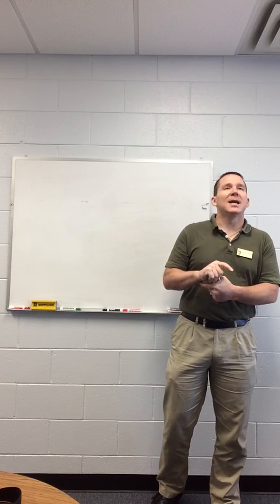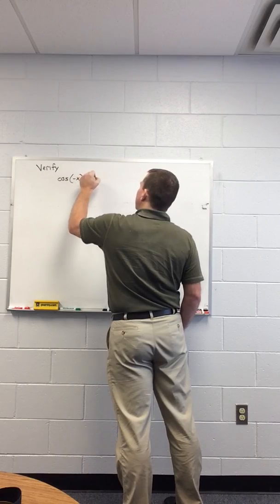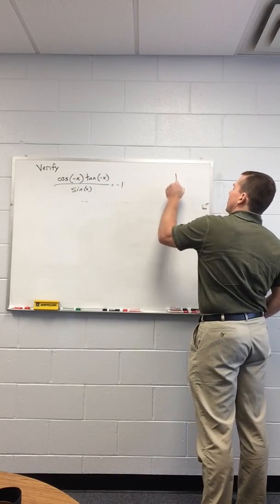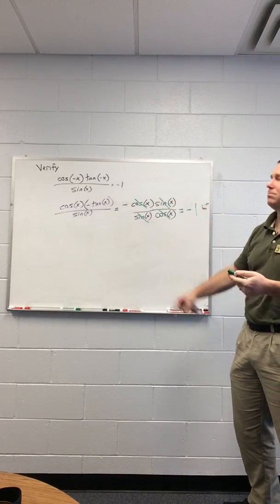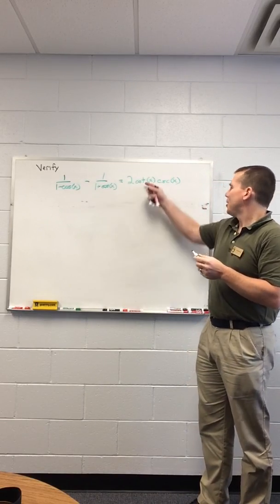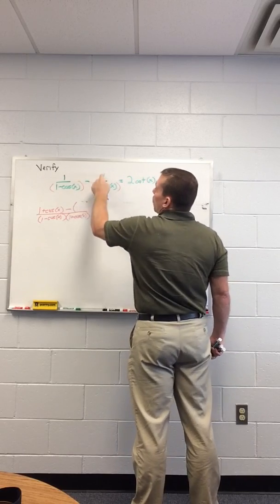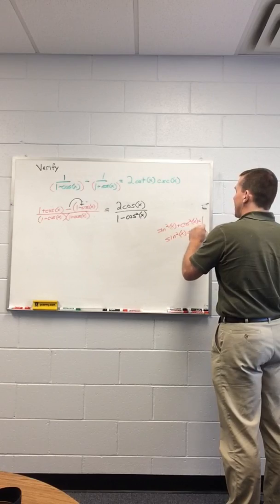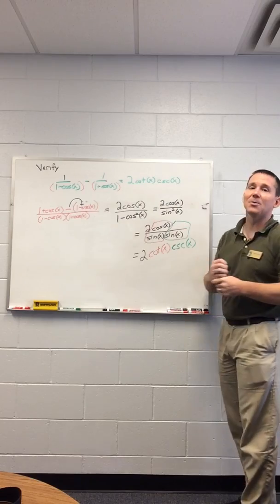Section 5.1 part 2